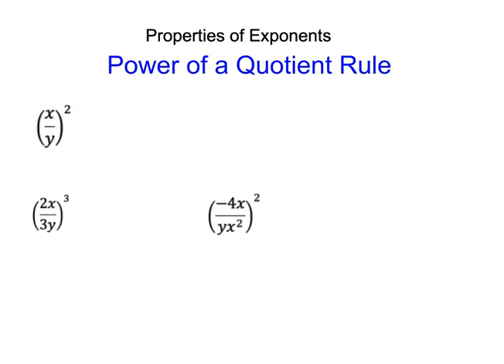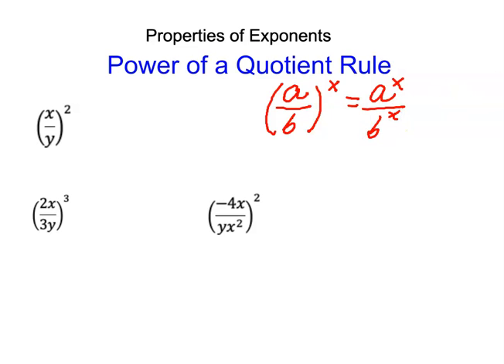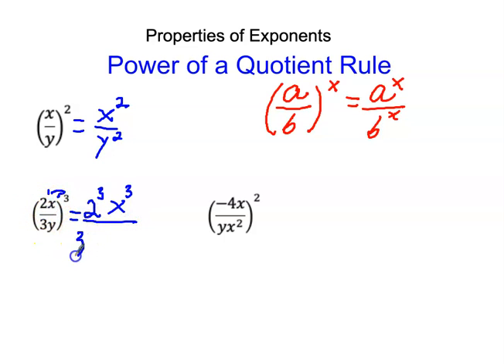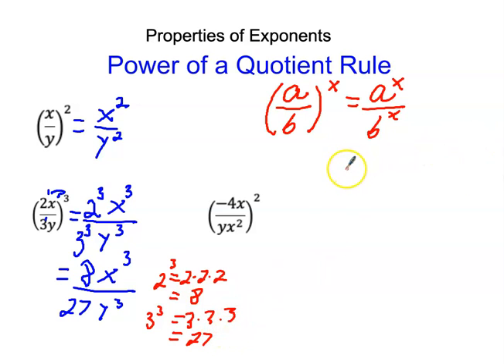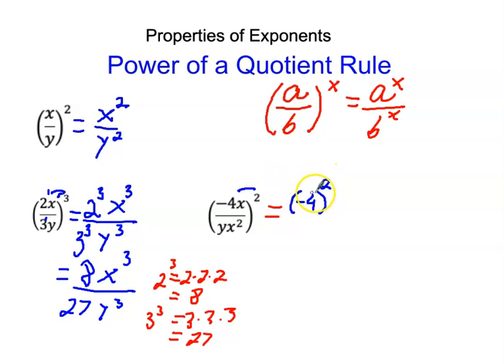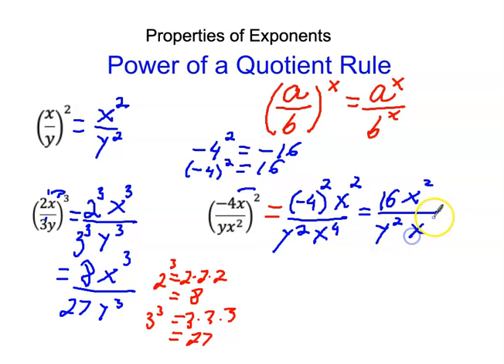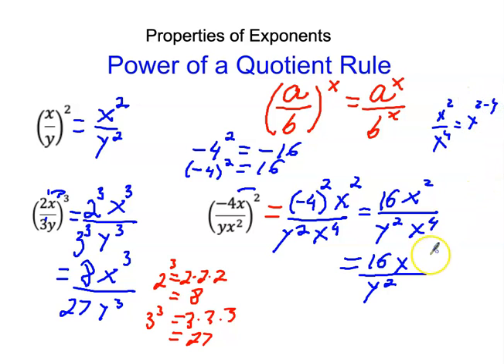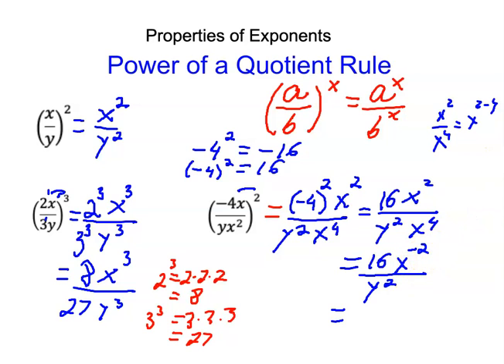Power of a Quotient Rule (Properties of Exponents)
This video contains the Power of a Quotient Rule and some examples that include Power rule and Quotient Rule.